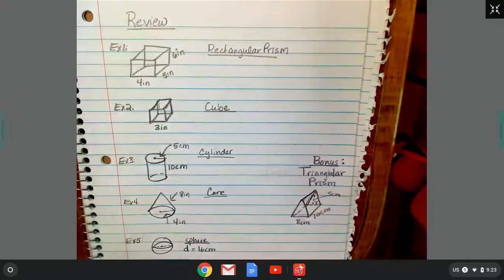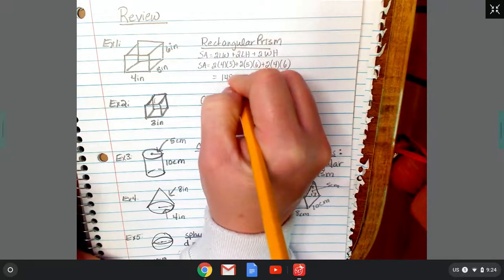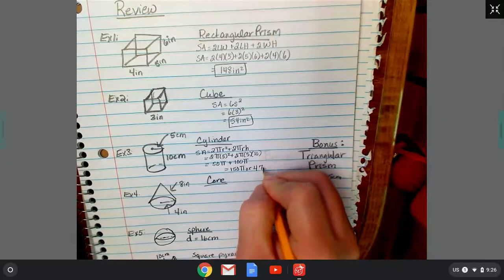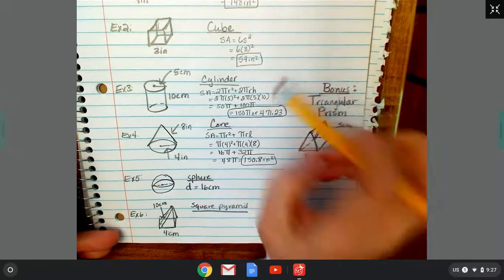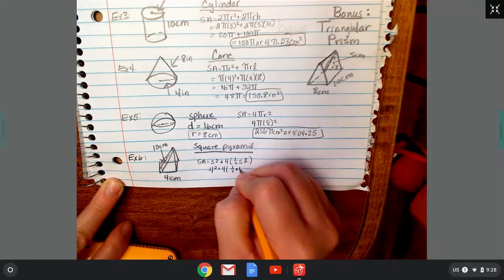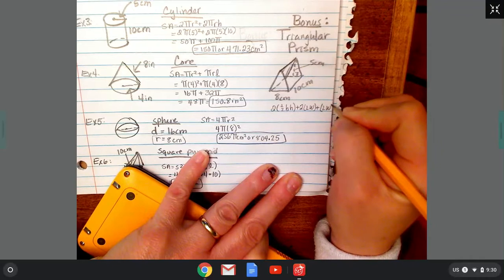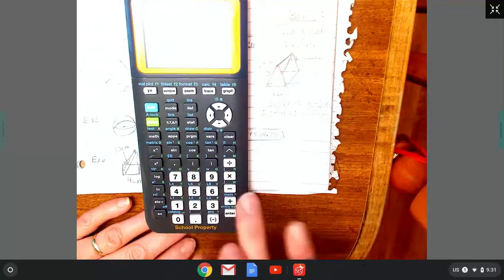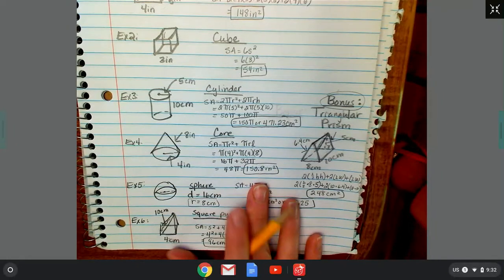Quiz Review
SA Quiz Review